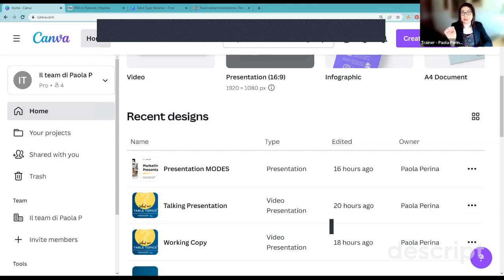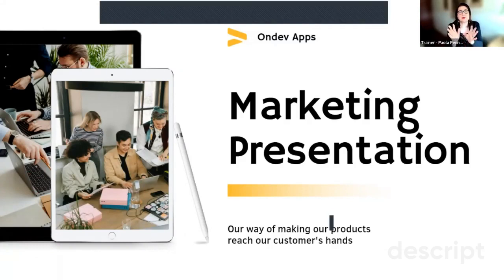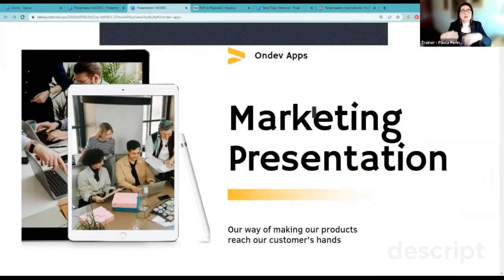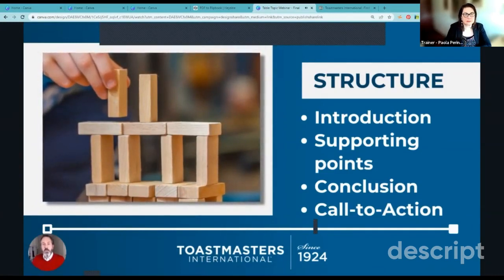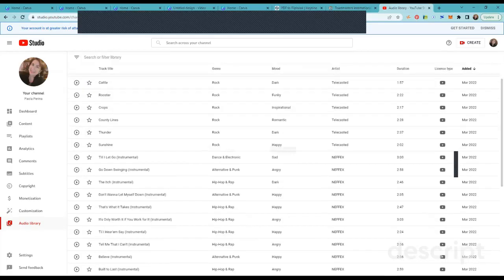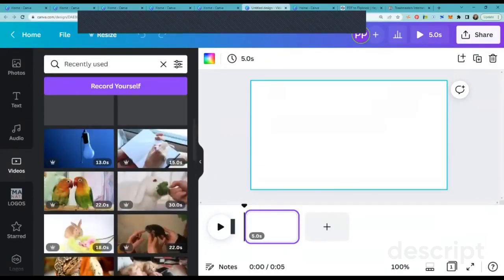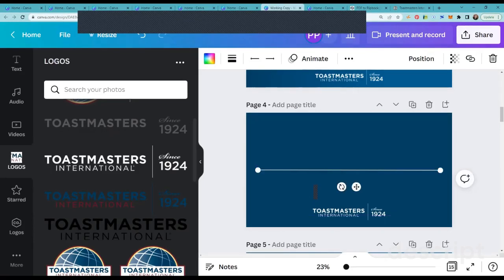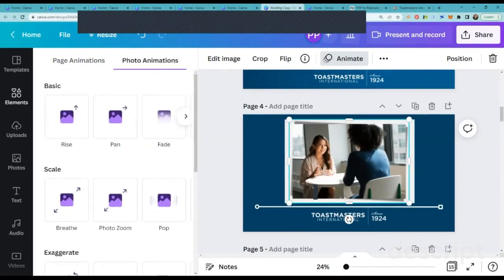Canva: Record and edit your video while presenting your slide deck - Special effects - Canva Live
CANVA PRESENTATIONS:
-  Learn how to present with special effects using Canva.
-  Learn how to engage with your audience using Canva LIVE during Zoom meetings.
 - "Talking presentation" Learn how to record a video presentation starting with a simple deck of slides.  Record yourself and edit your video in Canva.
-  Learn how to add background music and sound effects to your recorded video.

This training was recorded from a live webinar: "Talking Presentations"  held on April 3rd, 2022 by Paola Perina, Public Relations Manager, District 109.

Time codes:
00:00 - Intro
00:02 - How to Share and Present
03:43 - Using Canva Live
07:03 - Special Effects
09:14 - Using Sharing Modes
14:12 - Talking Presentation Example: What are Table Topics?
17:07 - How to record your Presentation
21:21 - How to add sound to your video
26:49 - How to Edit your Video
32:03 - How to create a branded background
35:02 - How to create a 3D photo effect

Toastmasters is an international organization with local clubs where you can learn and practice: public speaking, presentations and leadership skills.

The following countries and divisions are part of our Toastmasters District:
A - Italy, Malta
B - Bulgaria, Cyprus, Israel
C – Switzerland (Basel, Bern, Luzern + Surrounding Areas)
D – Switzerland (Geneva, Nyon, Lausanne, Neuchatel + Surrounding Areas)
E – Switzerland (Zurich, Winterthur, Baden + Surrounding Areas)
F – Austria, Slovenia
G – Greece
H – Turkey